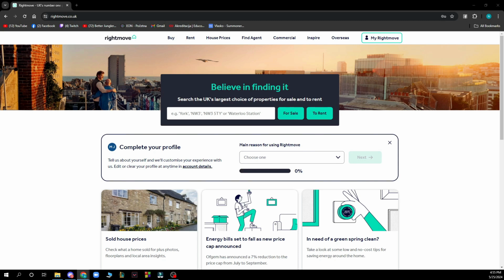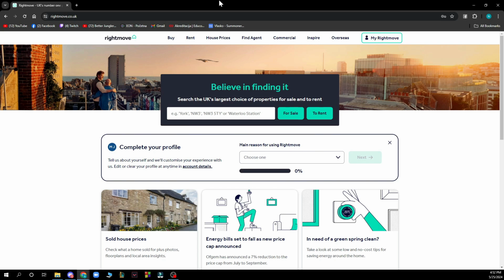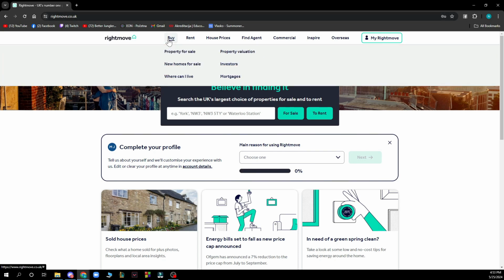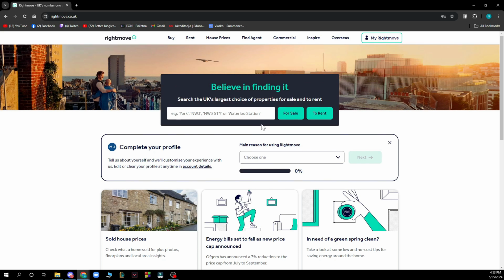How To List Your Property on Rightmove (Easiest Way)​​​​​​​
In this video I will show you How To List Your Property on Rightmove. It would be good if you watch the video until the end so that you don't miss important steps.